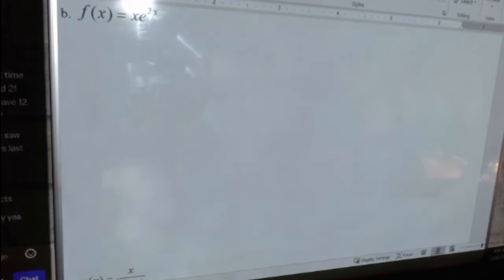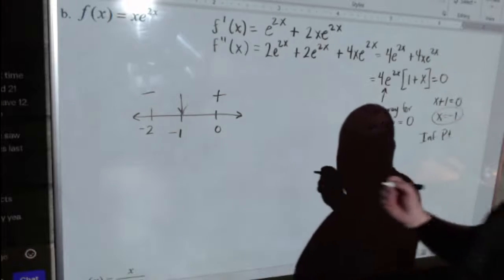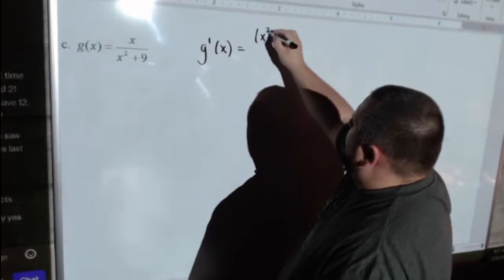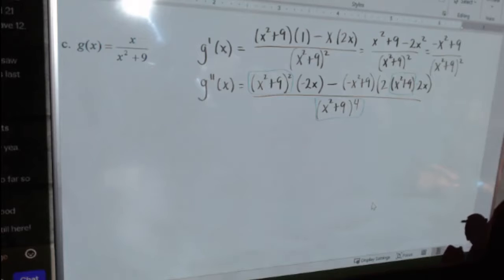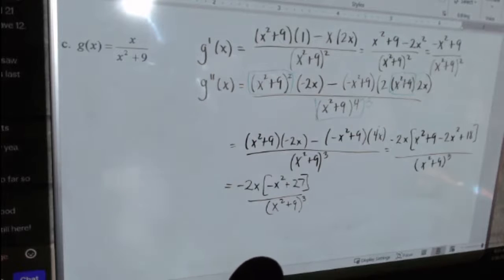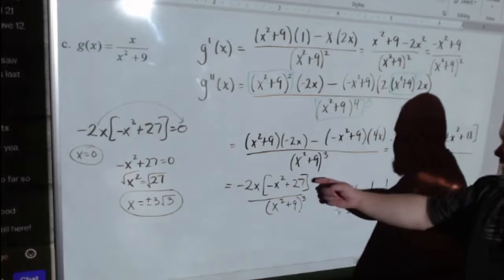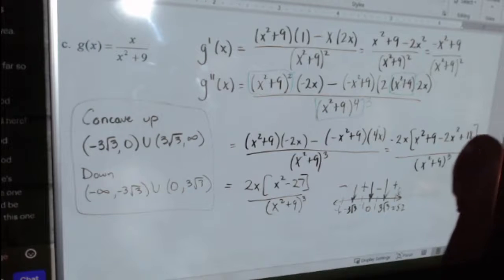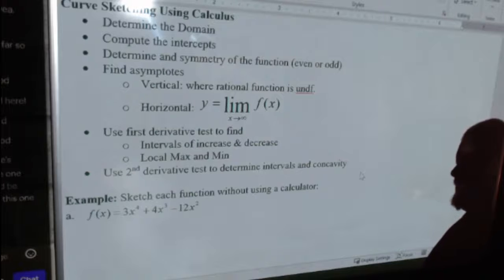Calc 1 3 30 2020 Finish Second derivative test